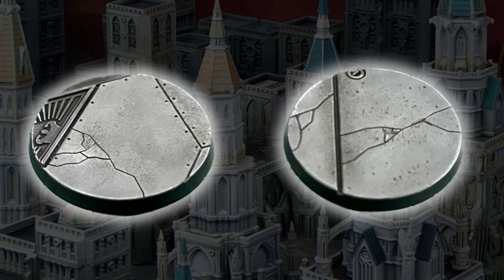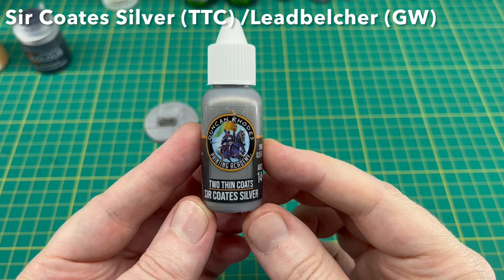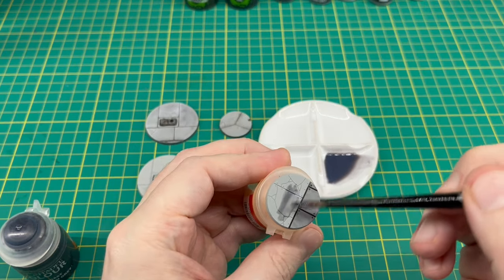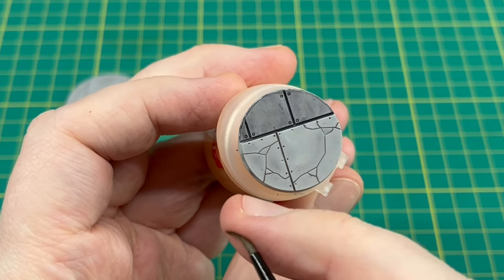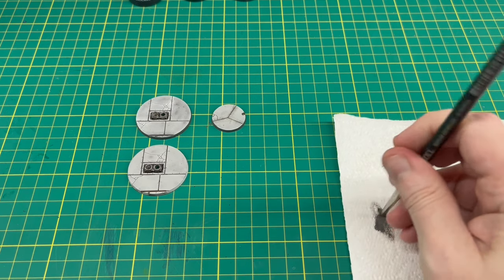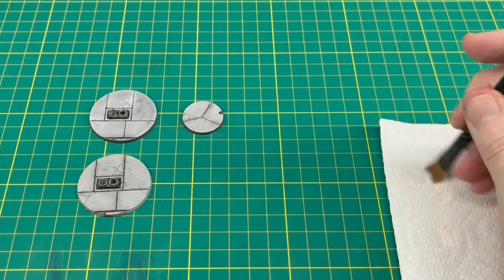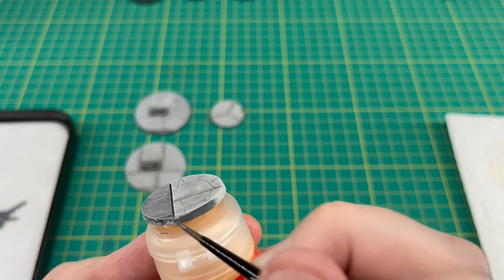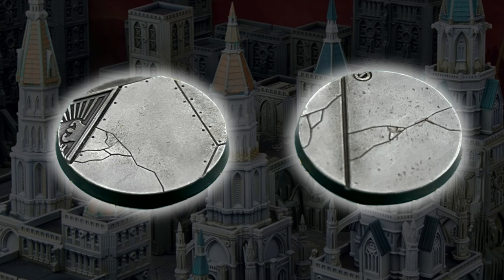How to Paint EASY City Bases for 40K, Epic and more!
This is a quick and easy method to get great looking city bases for Legions Imperialis, Warhammer 40K and many other game systems. With this guide you can get all your bases done quickly and get on with gaming!

I've chosen to use Two Thin Coats paints by Duncan Rhodes for the most part, with some Citadel Contrast and Colour Forge Primer, but this can done with all GW paints and I've added these colours to the video.

If you enjoyed this video please let me know by giving it a thumbs up, and if you'd like to show your support for the channel, please consider subscribing as that will help the channel to grow.

Your support has been and continues to be incredible and I am very grateful.